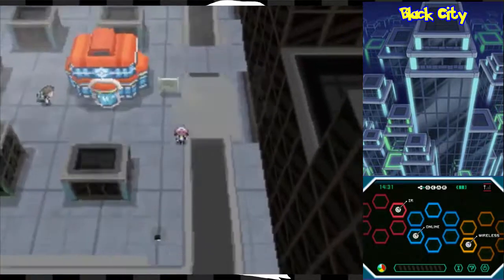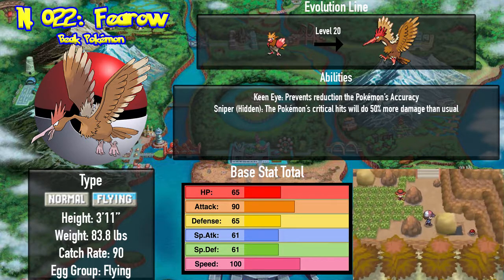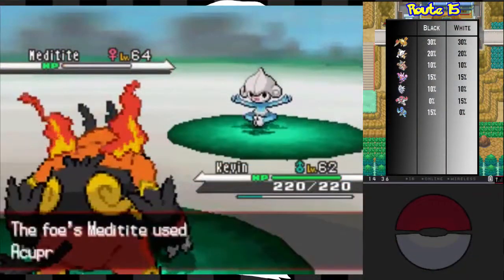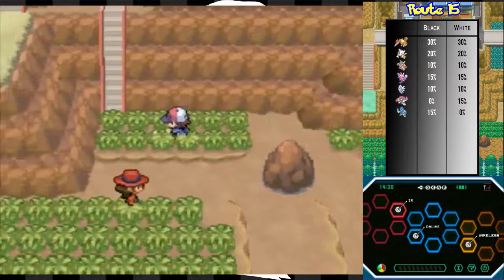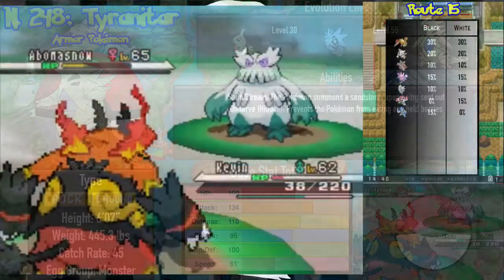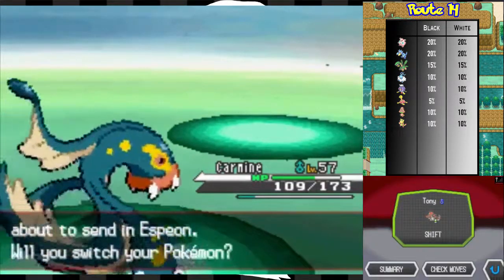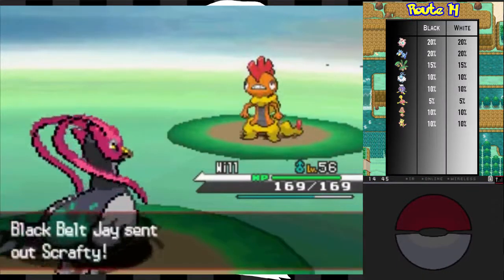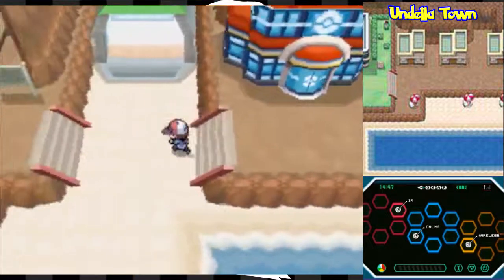Pokémon Black - Episode 40: Out of our League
We continue our journey through the Eastern side of Unova, battling many trainers and OH DEAR GOD WE ARE HORRENDOUSLY UNDERLEVELED. WHAT IS THIS LEVEL SPIKE??